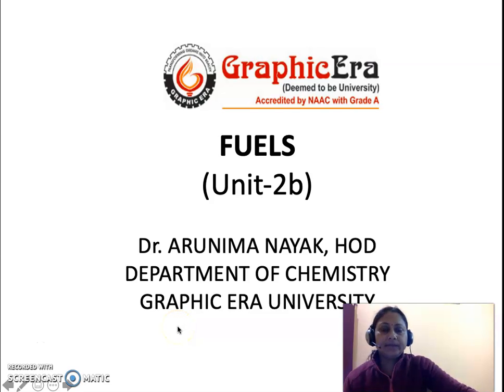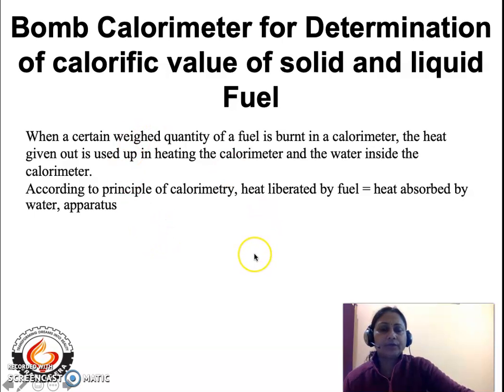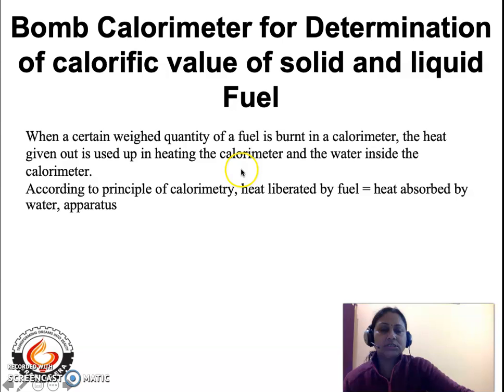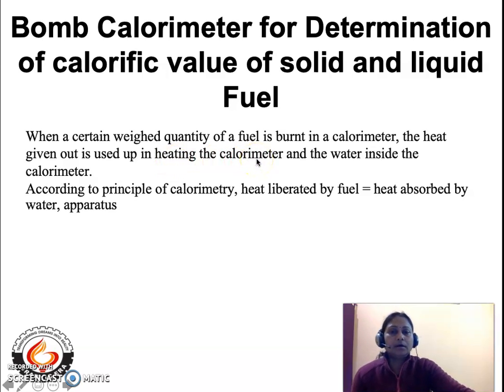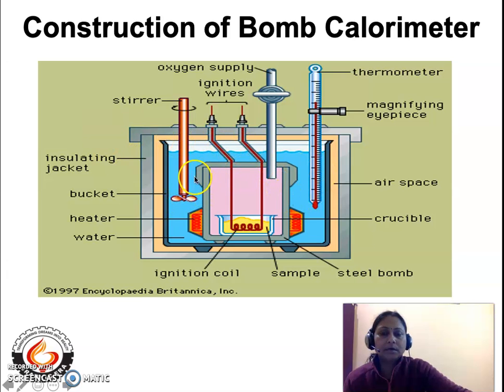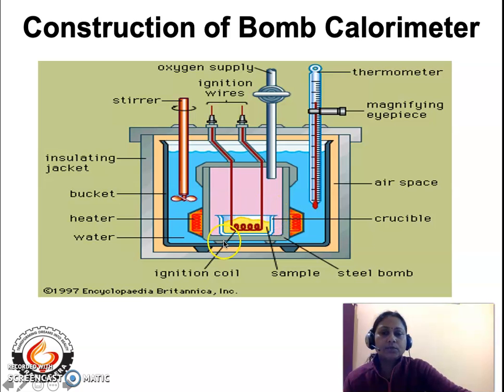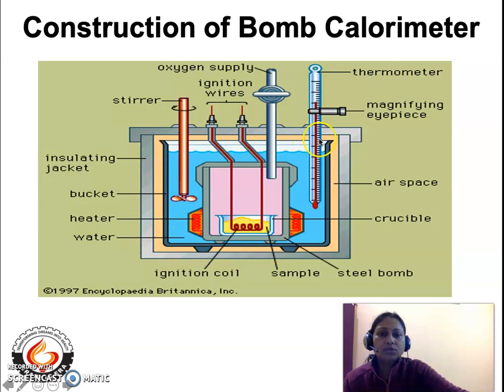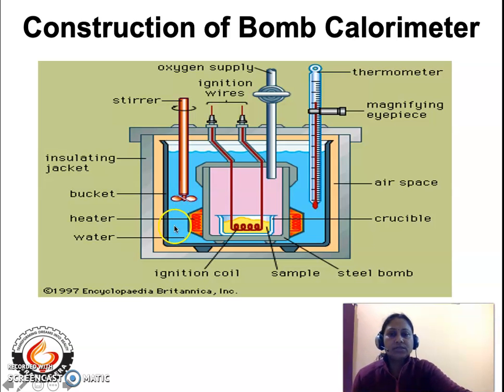Fuel 2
Determination of calorific value of solid and liquid fuels by Bomb Calorimeter: Design, Construction and Working of Bomb calorimeter